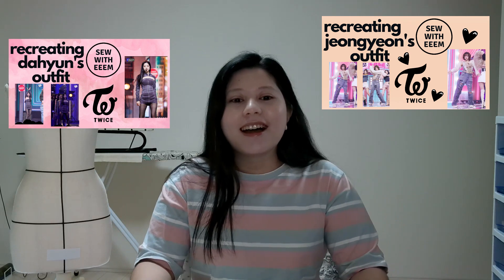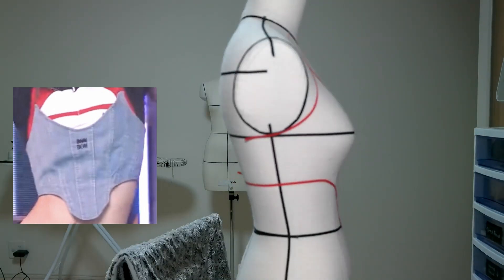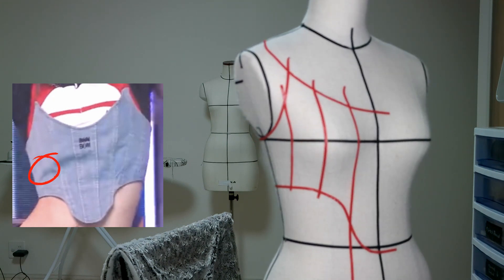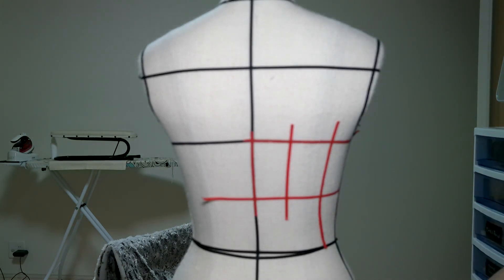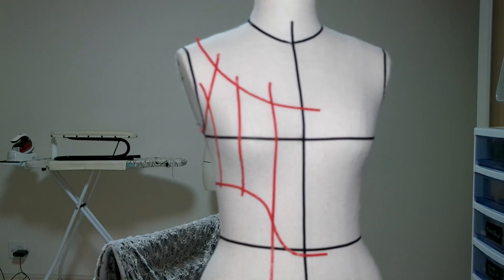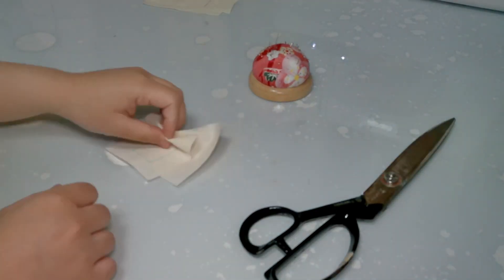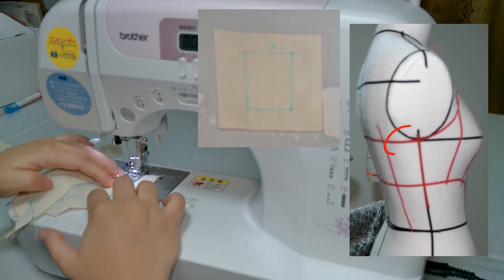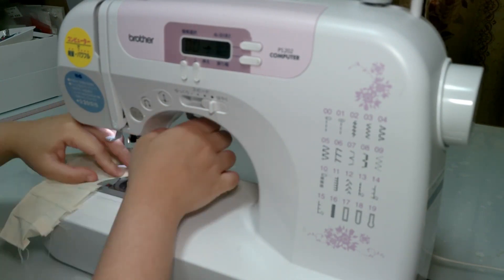recreating tzuyu's outfit from ready to be mini album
tried to recreat/sewed one of tzuyu's outfit from ready to be mini album, using muslin fabric.